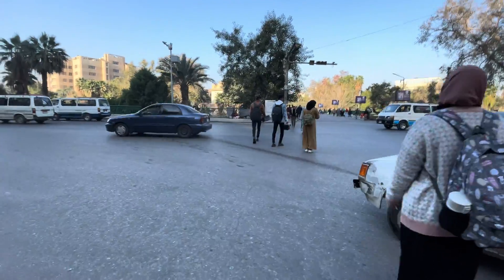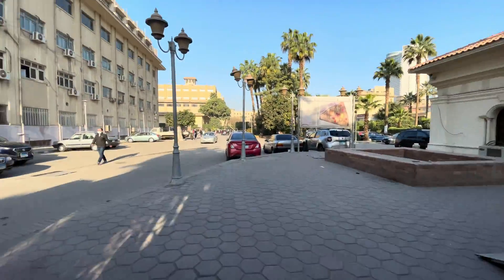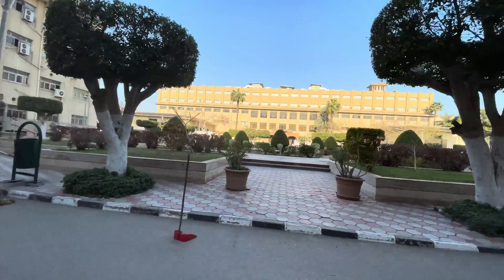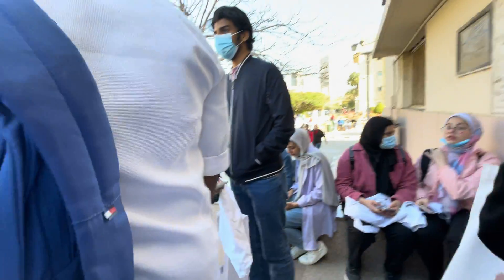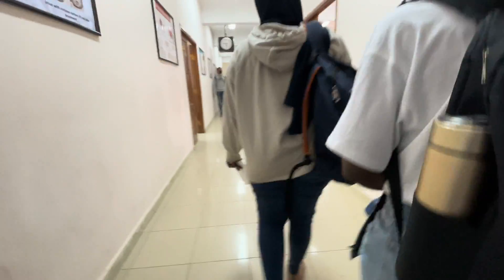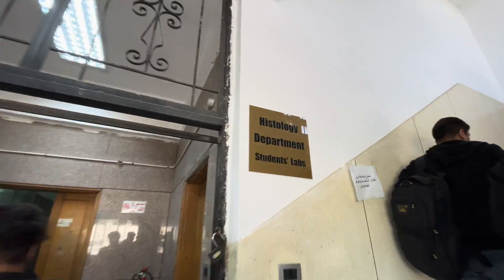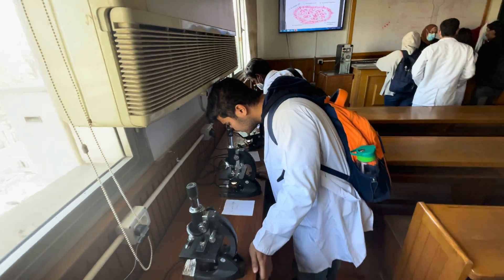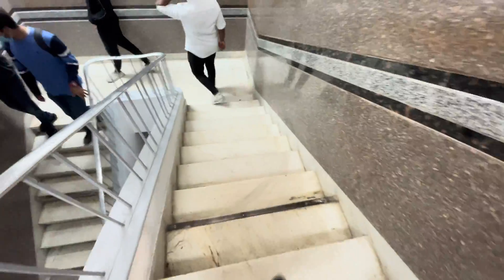A Day in my life as a first year medical student in Cairo University | Kasr Al Ainy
This is a video about how I spend my day as a first year medical student in Cairo University. In the video I will take you through my day familiarizing you with the various departments and classes that we take each day.